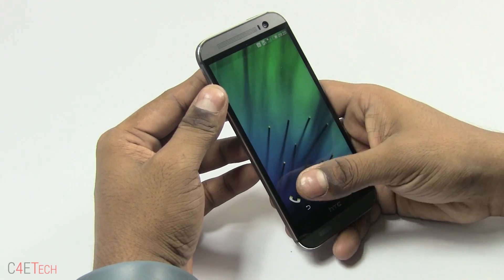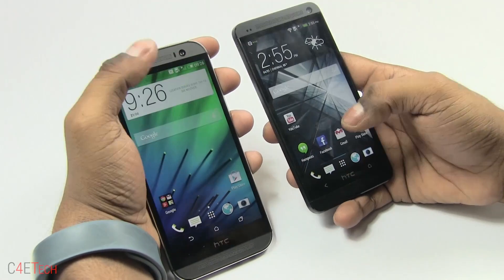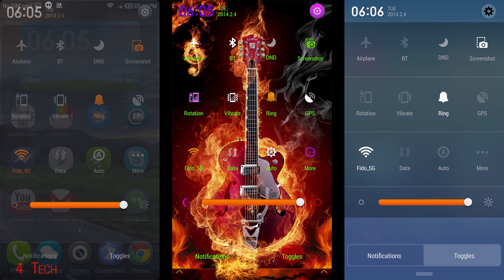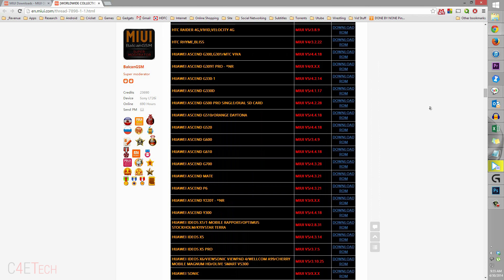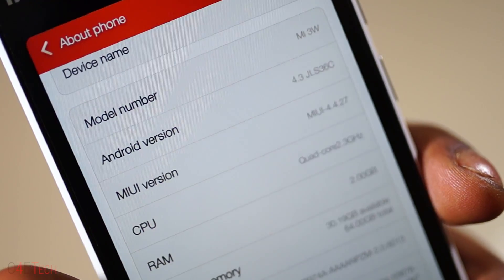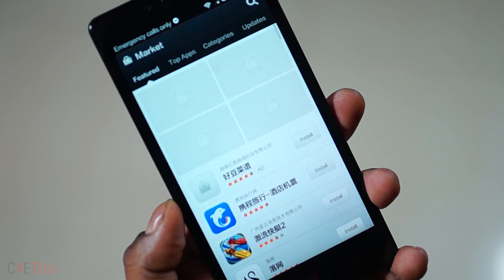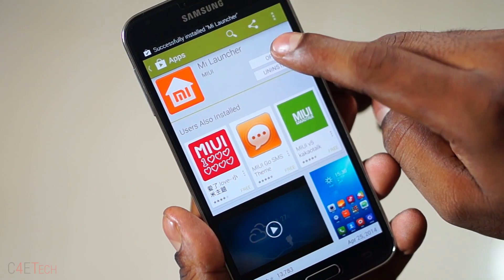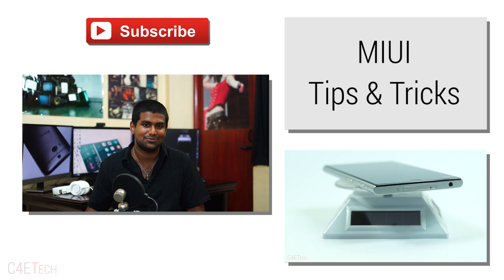MIUI & Xiaomi Explained - How can Xiaomi sell phones so cheap?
What's MIUI? Why do manufacturers use a custom UI? How are Xiaomi Phones sold so low? What next for Xiaomi? Global Expansion & more

I try to answer all these questions to the best of my knowledge in this video, hope you guys find it useful!

If you do, please share!